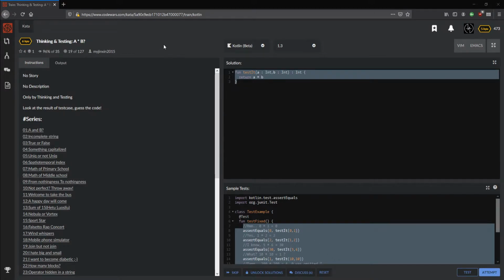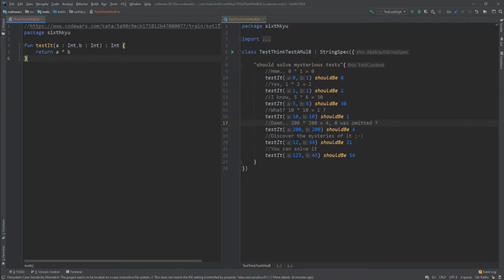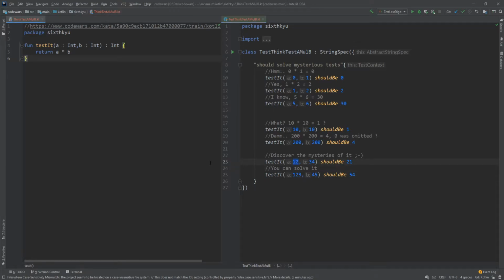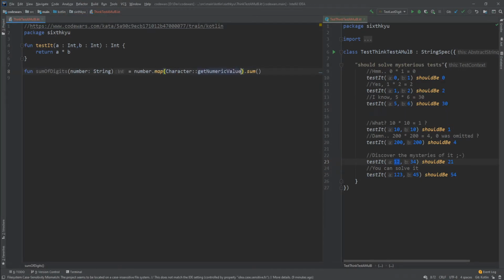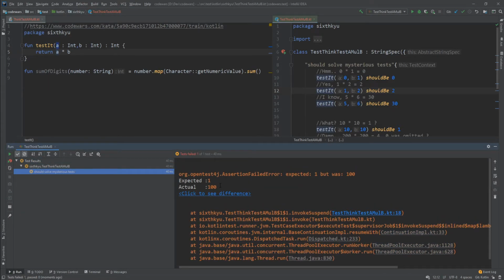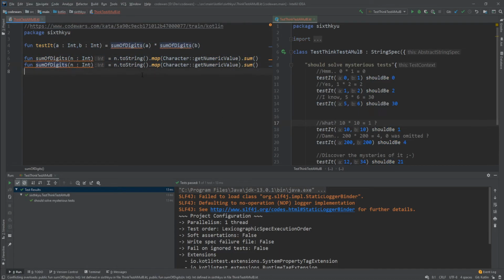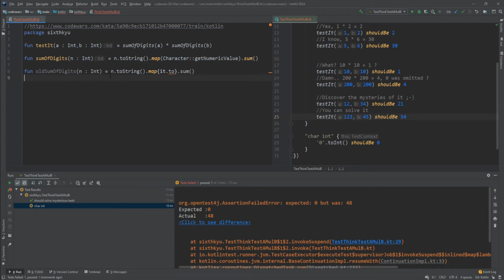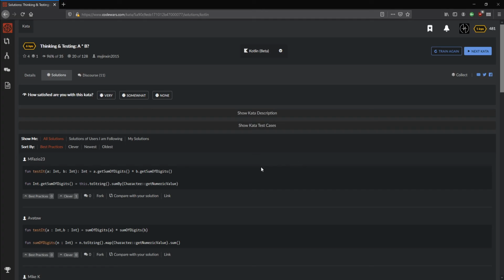Mystery Kotlin Challenge #1 A * B?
This time I have to solve a coding challenge with only some tests given and no description what the code is supposed to do! I enjoyed it!